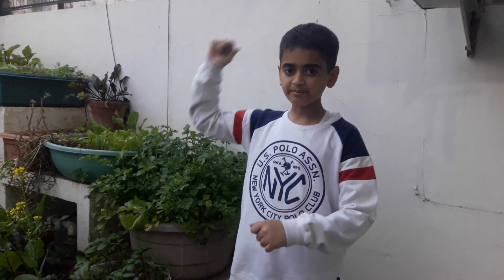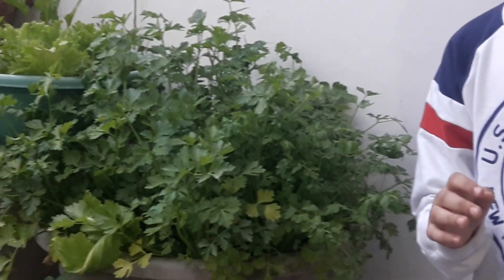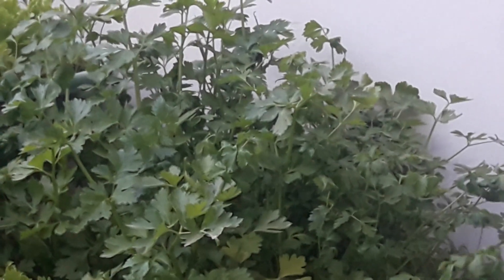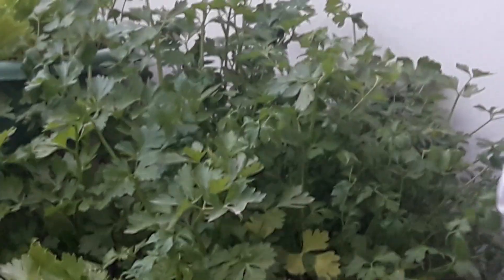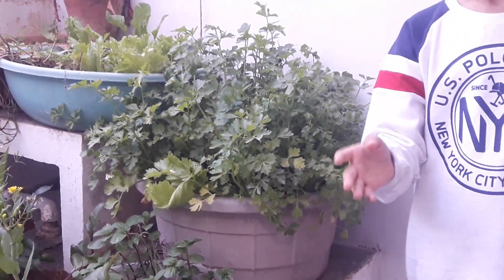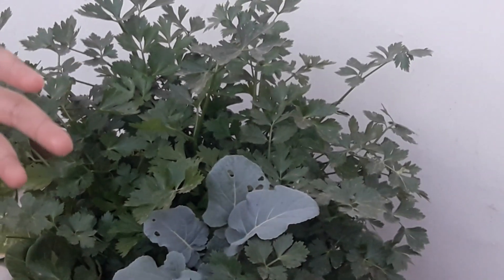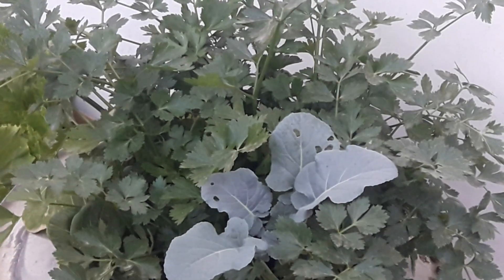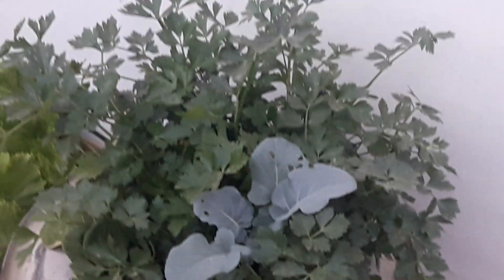Celery....Learn all facets of growing Celery in an urban organic garden with space constraint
Learn all facets of growing Celery in an urban organic garden with space and resource constraint. Learn from worlds youngest gardener as to how the will to develop the garden around you overpowers all and blossom wonderful flowers and fruits. The youngest gardener of the world showcases the history, tacts of growing, benefits of eating, caution points and everything else.